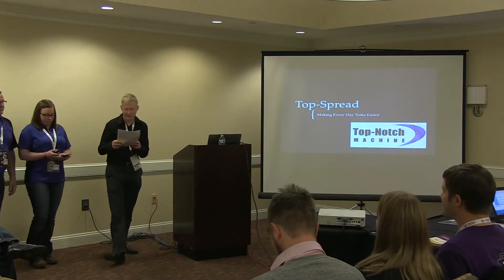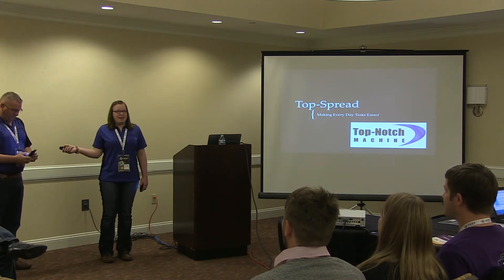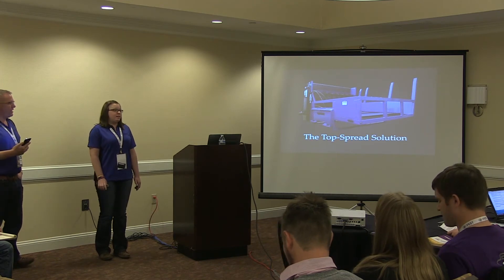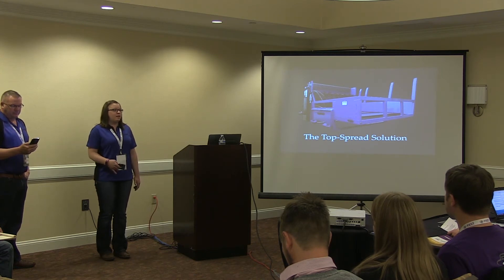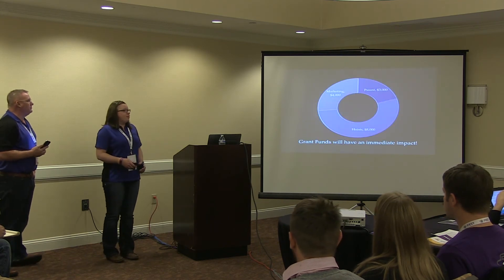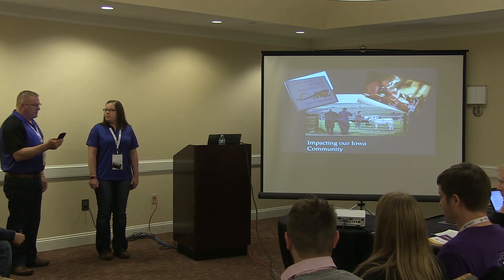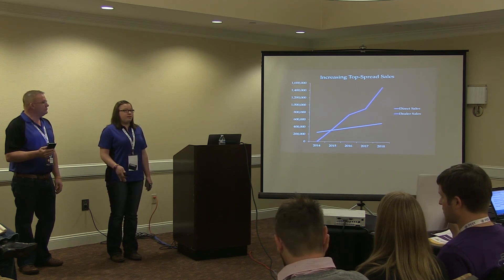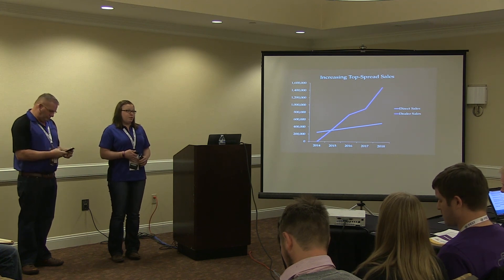Top-Notch Machine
Steve and Emily Smith, from Charles City, Iowa pitch their idea for Top-Notch Machine at the 2015 Dream Big Grow Here Ag Innovation Industry Pitch-Off at EntreFEST.